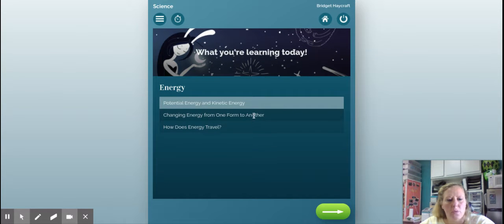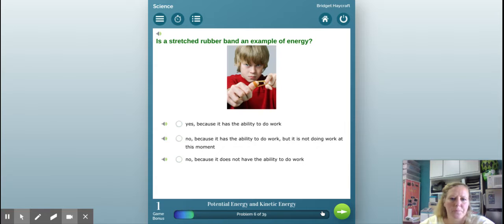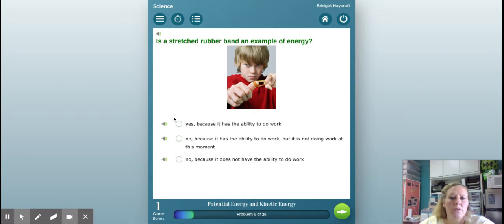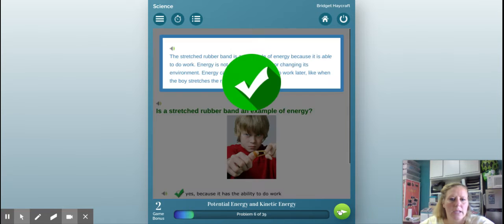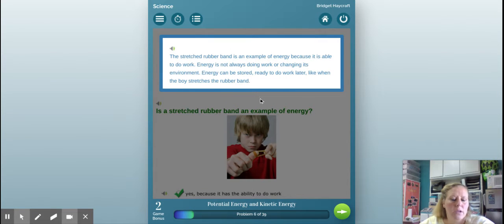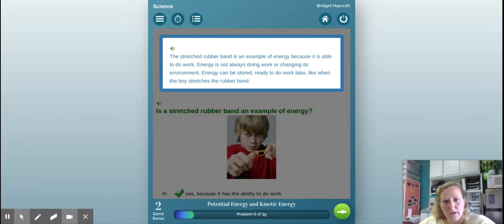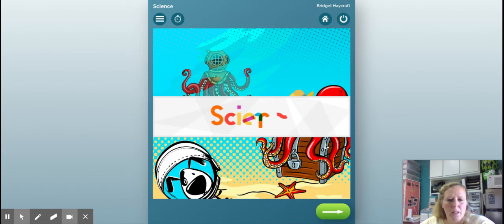MobyMax Science Jan 4-8 Energy